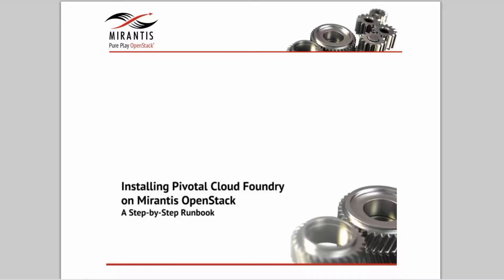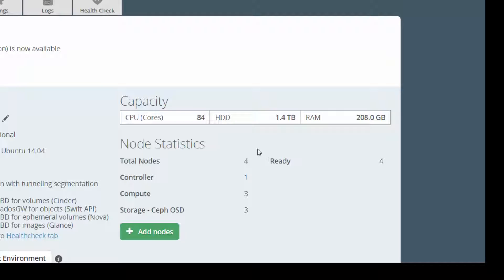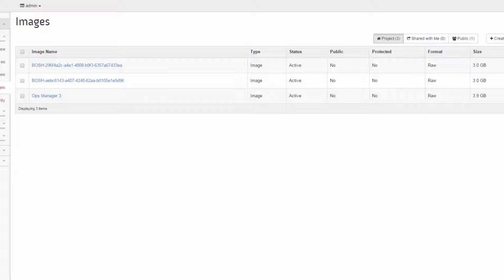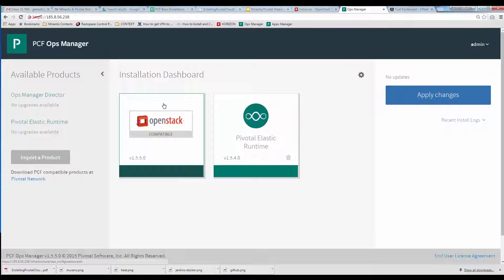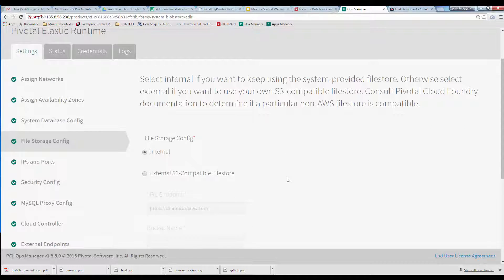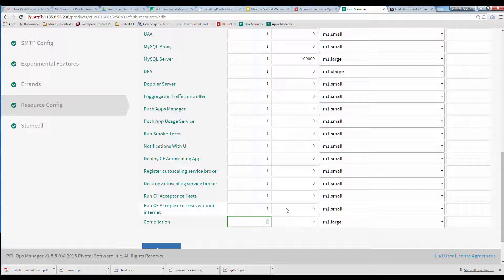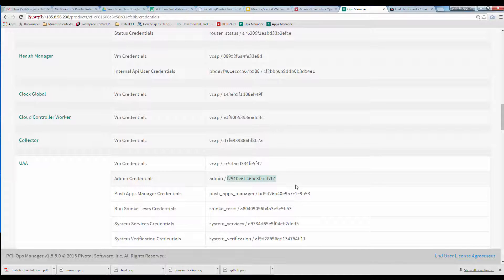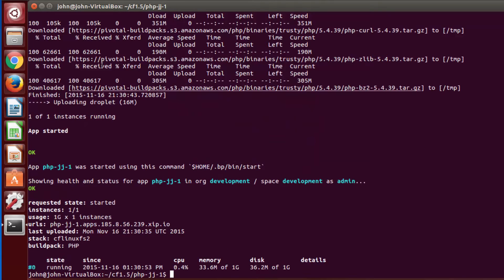Demo: Deploying Pivotal Cloud Foundry on Mirantis OpenStack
Highlights of a deployment of Pivotal Cloud Foundry on Mirantis OpenStack. For a step-by-step guide, download our Runbook

Original Webcast: Turnkey Cloud Platform for Modern Application Workloads

Deploying and operating applications on virtual infrastructure can be time consuming and complex, relying on manual, error prone processes for configuration, scaling, updates and high availability. That is why Mirantis has teamed up with Pivotal to offer customers a faster path to success!

Pivotal Cloud Foundry provides an enterprise-ready Cloud Native platform that abstracts virtualized compute/storage/network resources and software stacks into an application platform especially well suited to run modern, microservices based applications. Combining Pivotal Cloud Foundry with Mirantis OpenStack, enterprises can painlessly create a full-featured, tightly integrated cloud platform based on open technologies.

Join us on November 17th to learn more about how to build your cloud platform to run the most demanding workloads with minimal IT overhead by deploying Pivotal Cloud Foundry on Mirantis OpenStack.In this joint webinar, Pivotal and Mirantis will discuss the benefits of running Pivotal Cloud Foundry on Mirantis OpenStack. You’ll learn:

Benefits of working with Pivotal Cloud Foundry, and the gains to productivity from both the system operator and application developer perspectives
Best-practice for architecting your OpenStack data center, and deploying OpenStack to support the Pivotal Cloud Foundry use-case
Demo: How to deploy a Pivotal Cloud Foundry application.